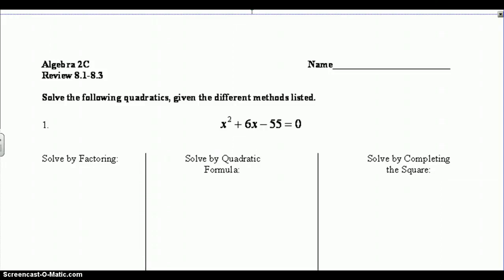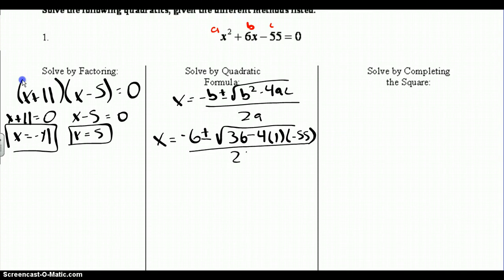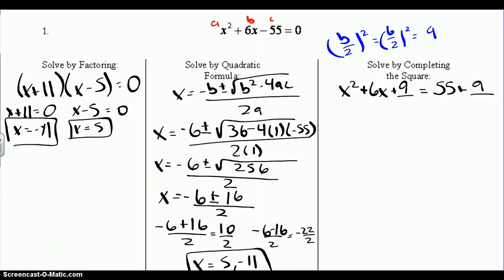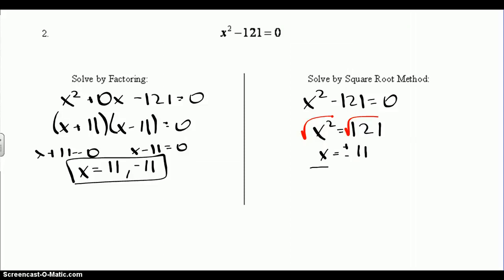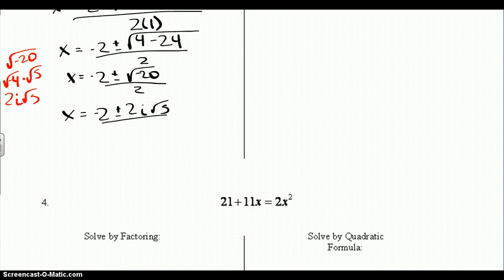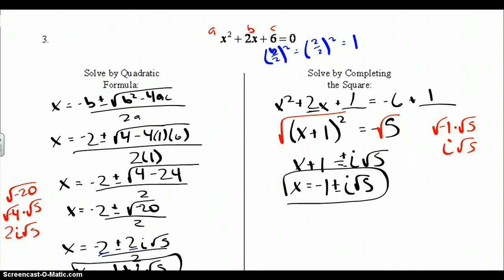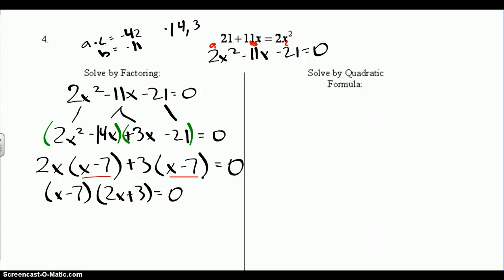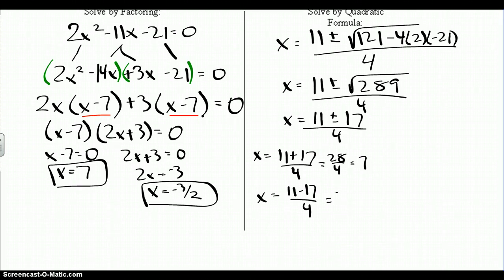Algebra 2C Review 8.1 - 8.3